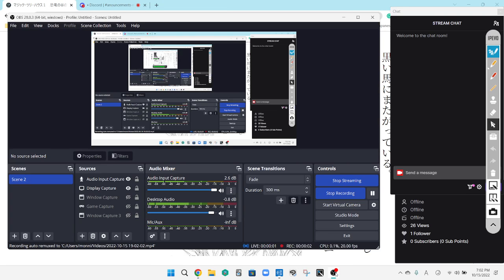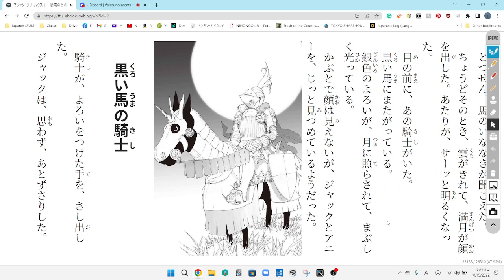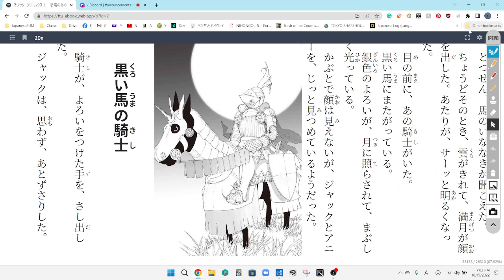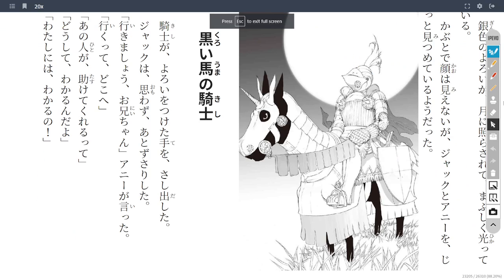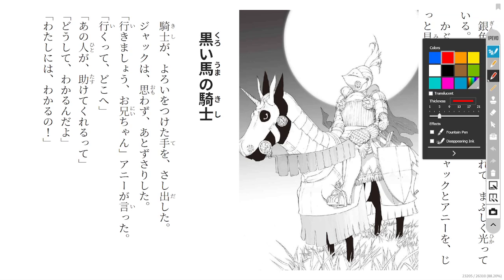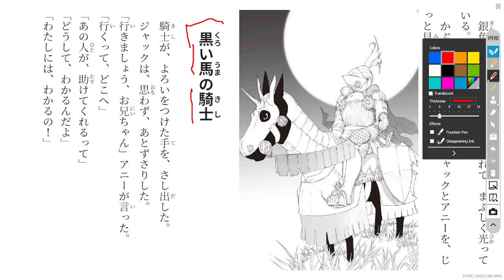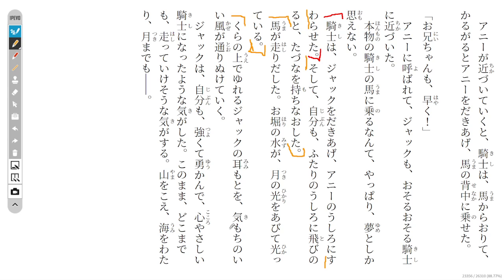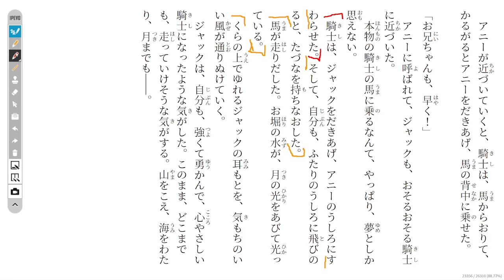Discussion 14 黒い馬の騎士 The Magic Treehouse